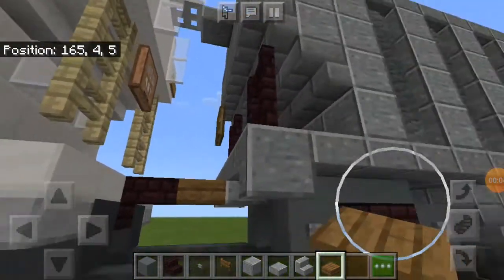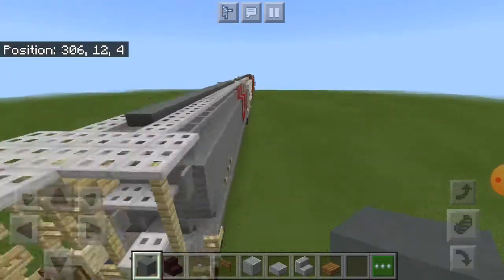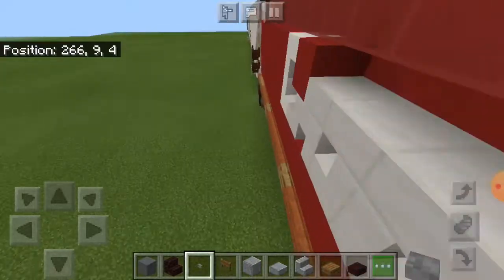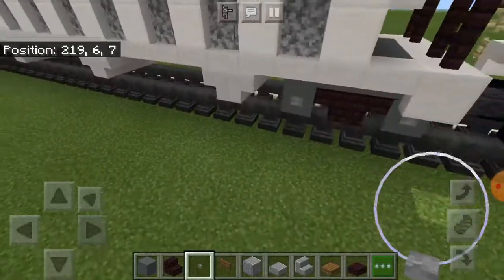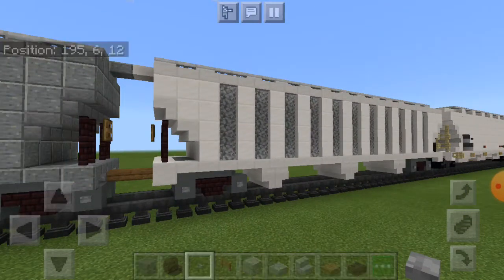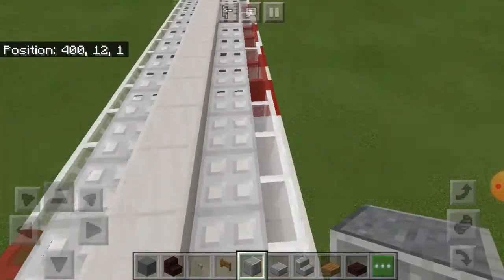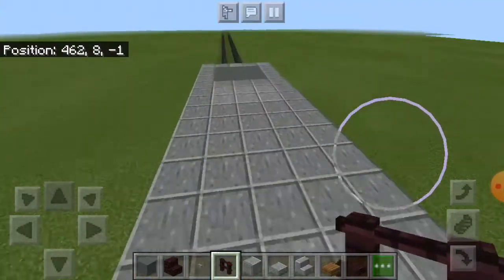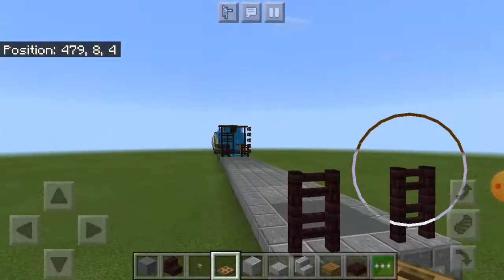how to build a grain car in minecraft